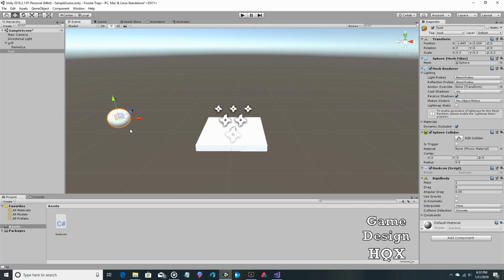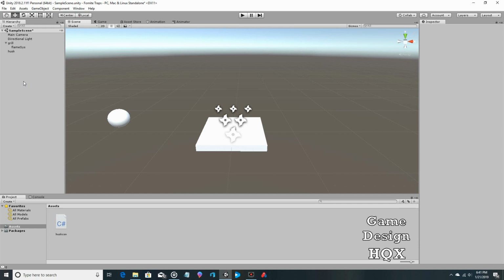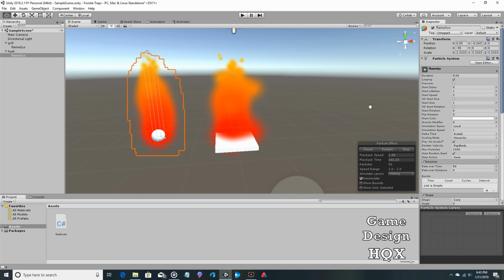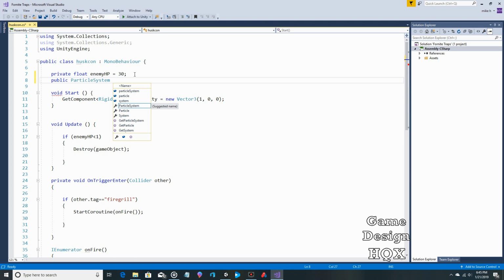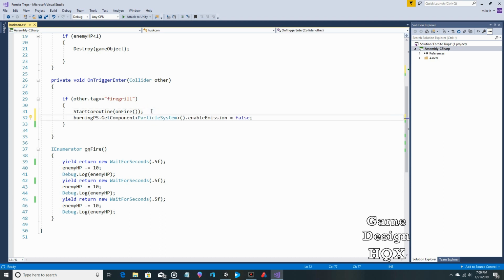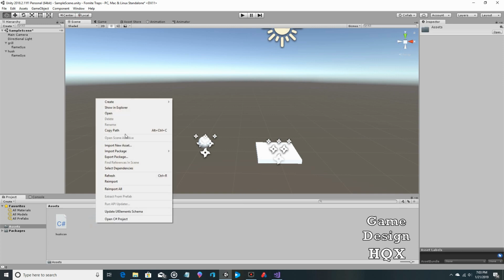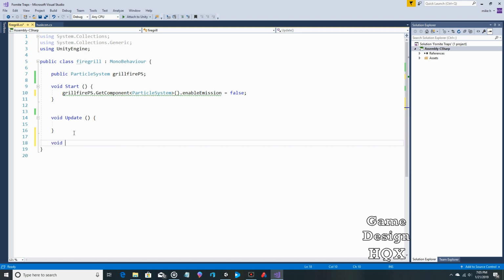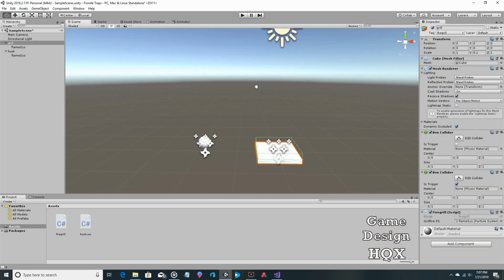Unity 2018 - Fortnite Fire Grill Trap - 02